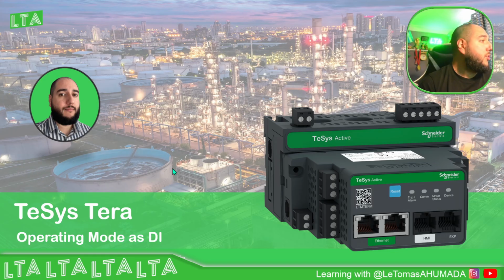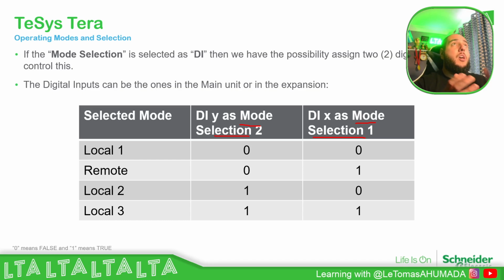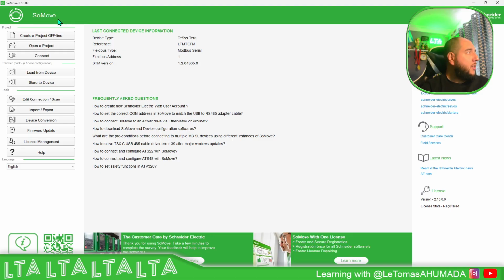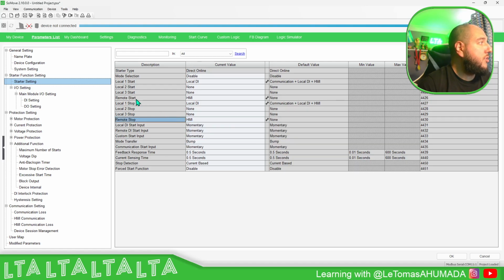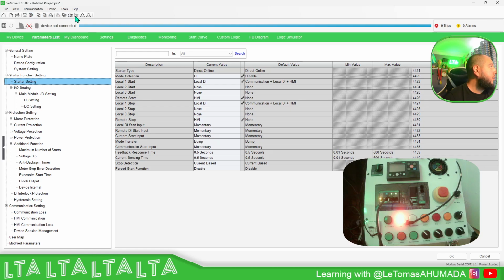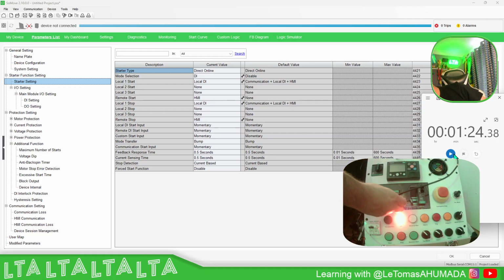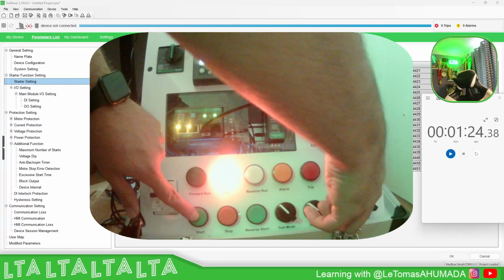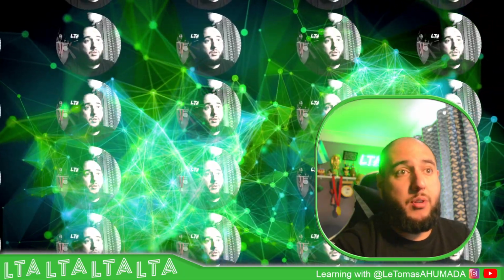TeSys Tera Training - M7.2 Operating Mode as DI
motors from:
• Local DI's available on product via Panel door
• Remote LCS
a choice of Maintained or Momentary Input signal (two or three wire):
• Direct online (DOL): starting of non-reversing motors
• Reverse Direct Online (RDOL): starting of reversing motors
• Star-Delta: two-step starting of motors
• Single Phase DOL: starting of single phase motors
• Heater Starter: heater 3-phase or single phase application.